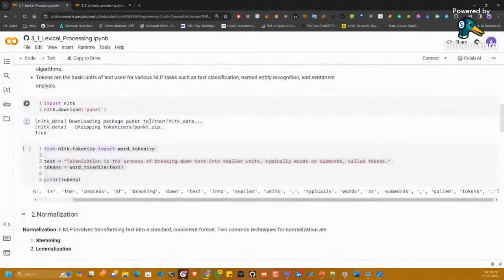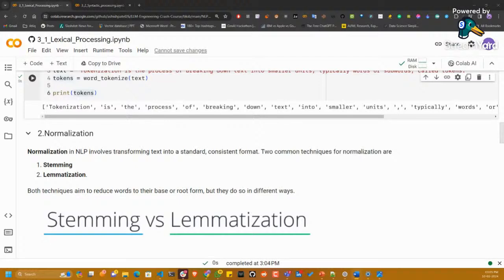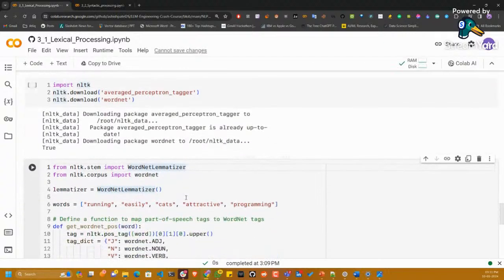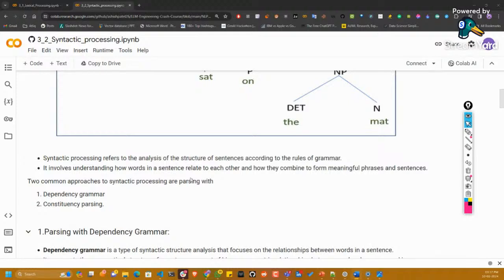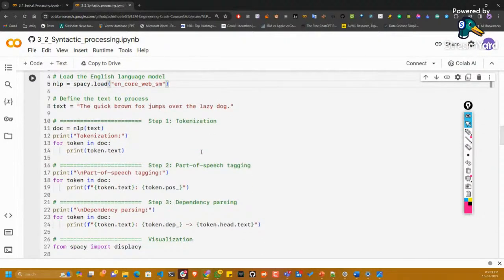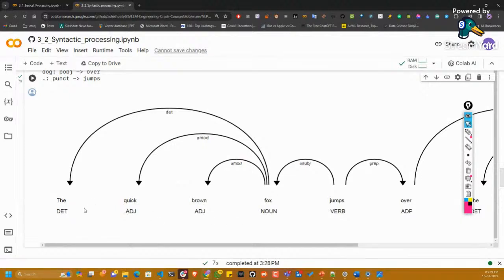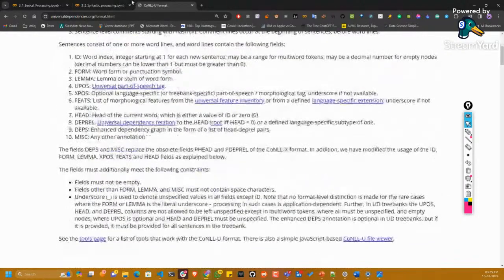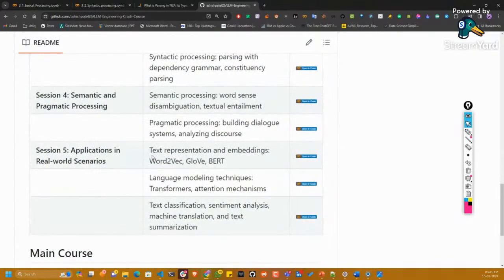Hands-On Week 4: Lexical and Syntactic Processing in LLM Engineering AI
Title: "Hands-On Week 4: Lexical and Syntactic Processing in LLM Engineering AI | Live Stream Event"

Description:
🌟 Join us for an exclusive live stream event dedicated to unraveling the intricacies of Natural Language Processing (NLP)! 🚀✨ Delve into the fascinating world of lexical and syntactic processing in Large Language Model (LLM) engineering, and become a part of the next wave of tech innovation!

Embark on a transformative journey into NLP mastery! From mastering the basics to engaging in live sessions, interactive QnA with industry leaders, and invaluable project guidance, this event is your gateway to NLP expertise! 🌐💡

🎟️ Secure your virtual seat now and immerse yourself in:
- Live sessions with esteemed industry leaders 🎤
- Access to exclusive resources and insights 📚
- Participate in interactive QnA sessions to deepen your understanding 🤔

🚨 Limited spots available! Register for free to secure your spot today! Don't miss out on this opportunity to elevate your NLP skills and be at the forefront of tech innovation! 🌊

Tune in and be a part of the NLP revolution! 🚀🌐 LLM GenAI LargeLanguageModels NaturalLanguageProcessing NLPMastery TechJourney InnovationInTech 🌟🔍